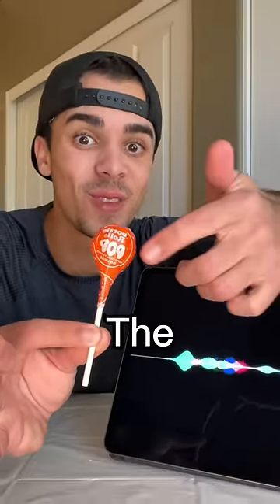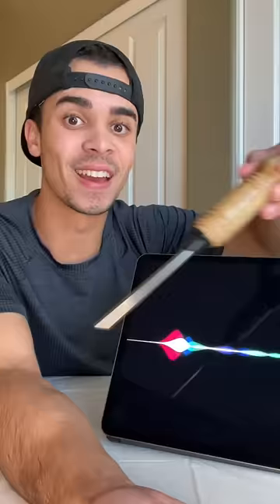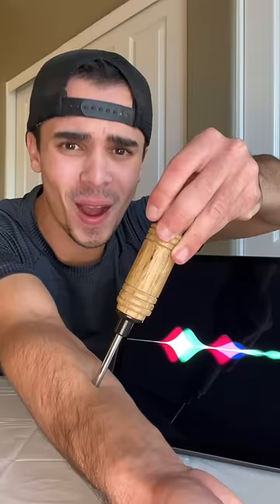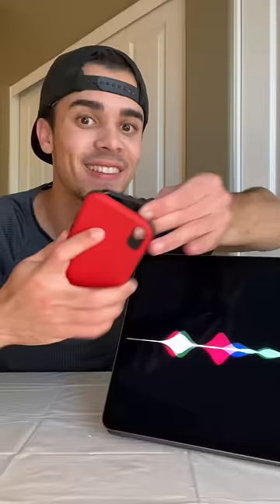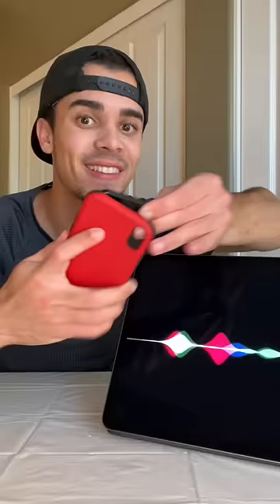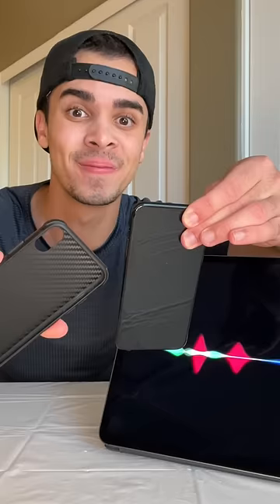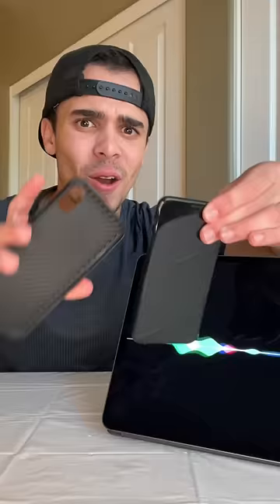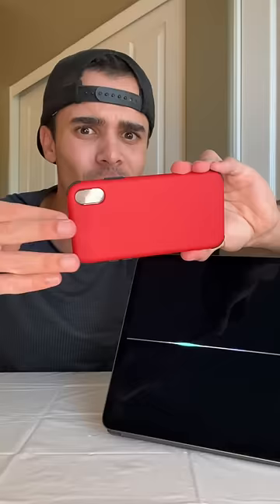SIRI Expose My Magic 🤯😂